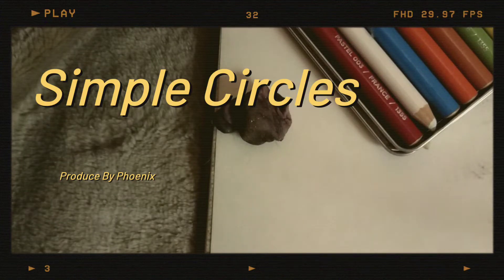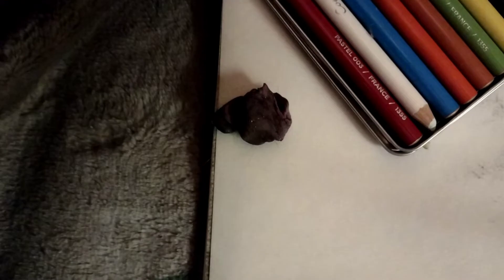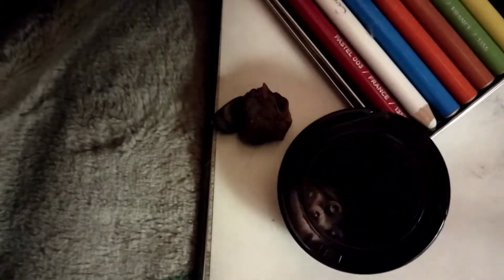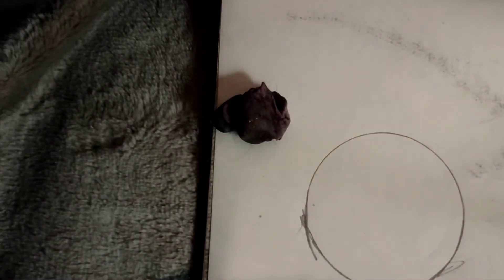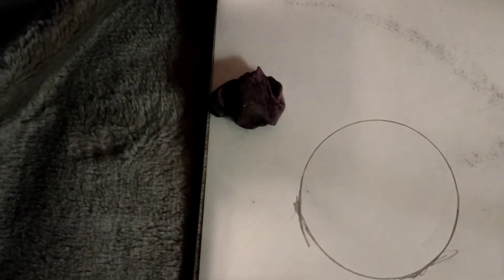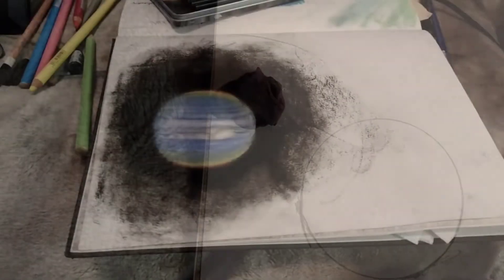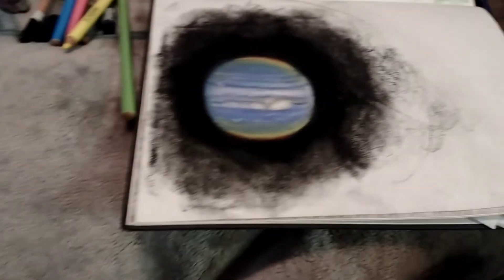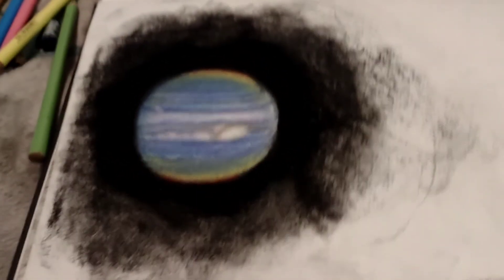Simple Circles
Phoenix leaves a tip for the aspirant artist in her Subs group.

She apologizes for being  a bit sloppy, but it's a tip, not an Art lesson ;) How careful you go about sketching & drawing is ENTIRELY up to you. 🙋🏼‍♀️🎨🖌️